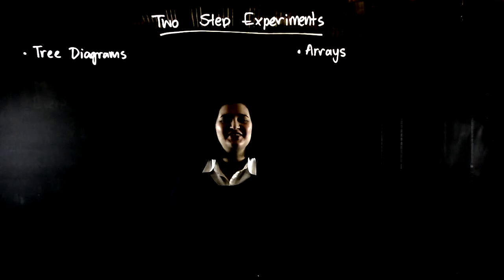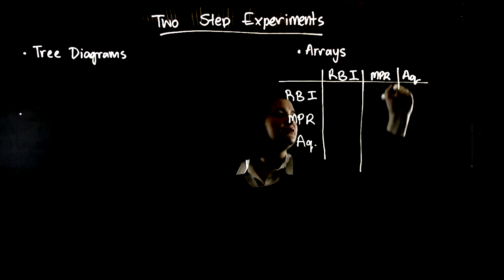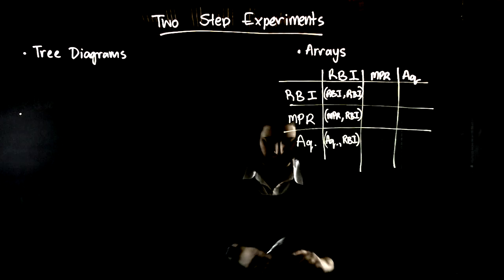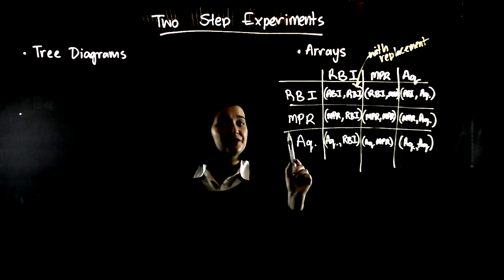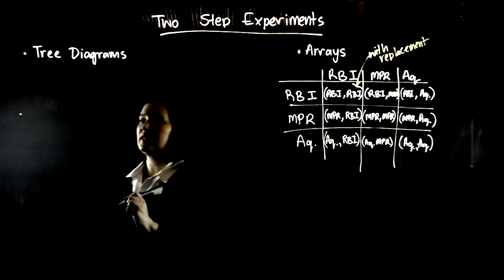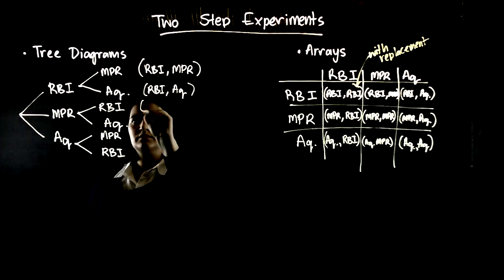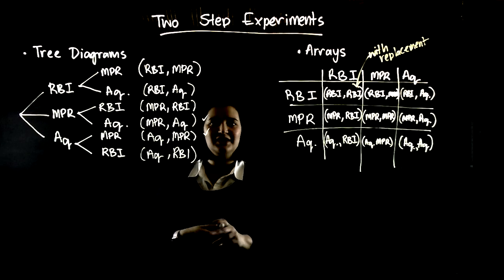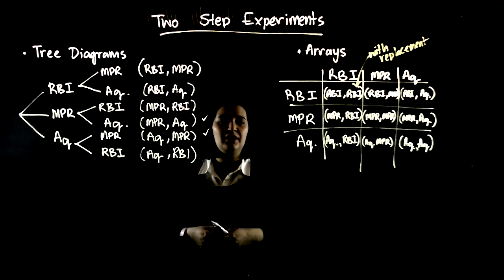Two Step Experiments - Tree Diagrams and Arrays